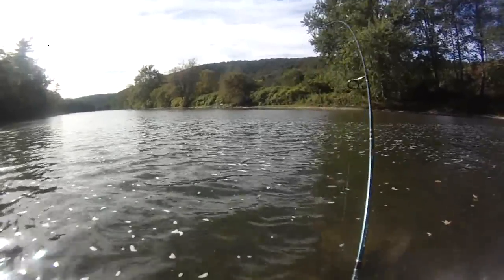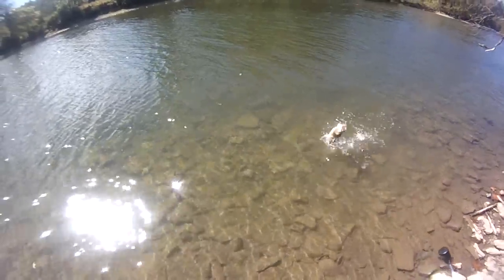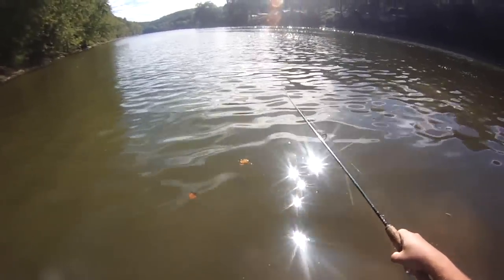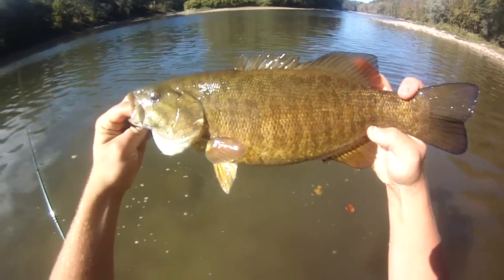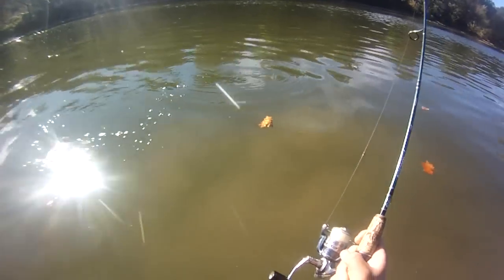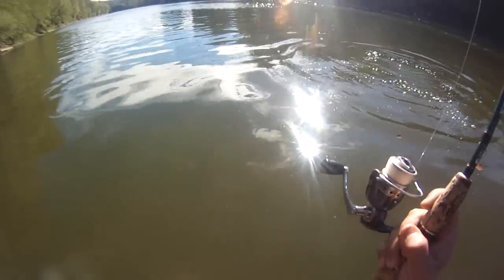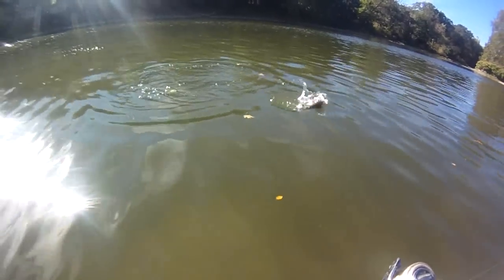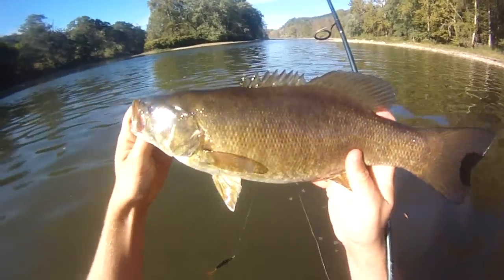Lure Fishing #131 - Fall River Fishing for Big Smallmouth Bass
Total smallmouth bass in the video:  12
Total fallfish in the video:  1

Best smallmouth bass in the video:  4:36 (& 7:21)
Best fallfish in the video:  12:00

I was river fishing in New York during early fall (late September, 2015). I was jigging and steady retrieving swimbait jigs and bucktail jigs for big smallmouth bass in small rivers. I ended up landing two big smallmouth bass (18.75" and 18.1", master angler length) on swimbait jigs, barely losing one bass that looked big on an x-rap, and landing many smaller smallmouth bass while jig fishing and x-rap fishing.

This is one of many videos in the Lure Fishing series -- watch others for triple-digit numbers of fish, trophy fish, the tips and techniques I pick up along the way, and more!